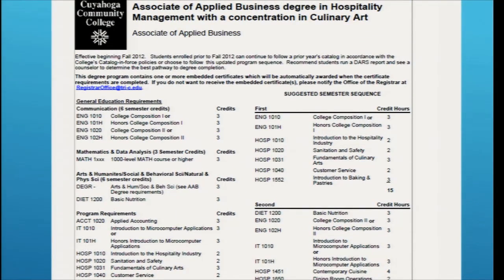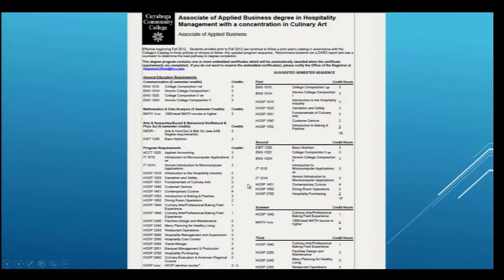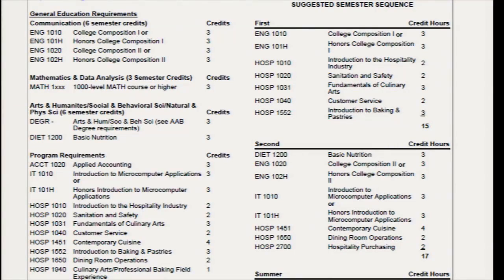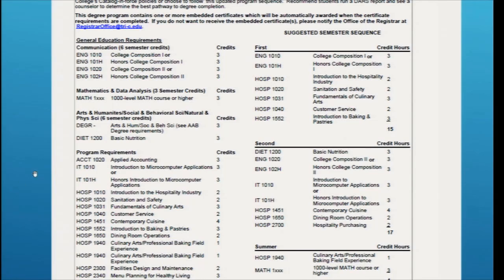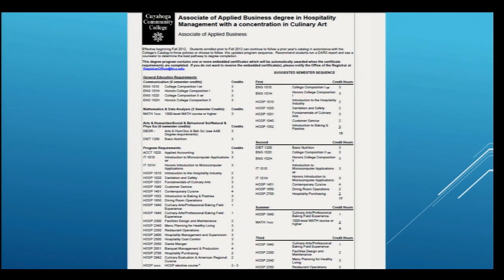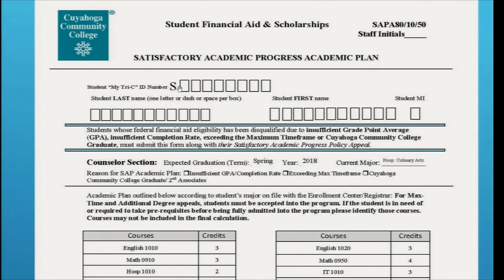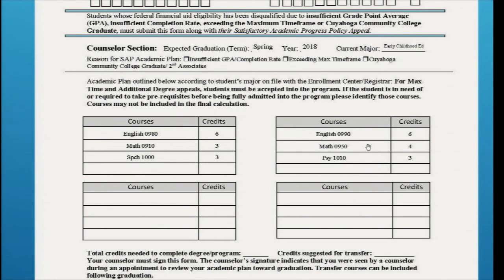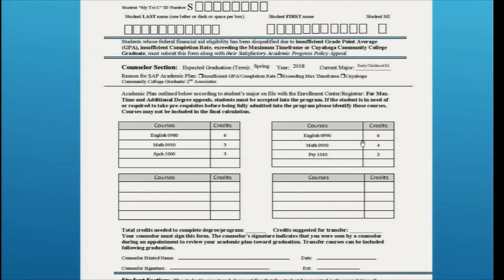Completing the SAP Application